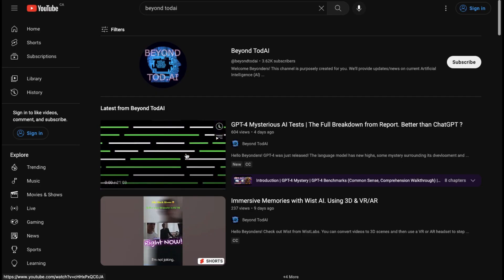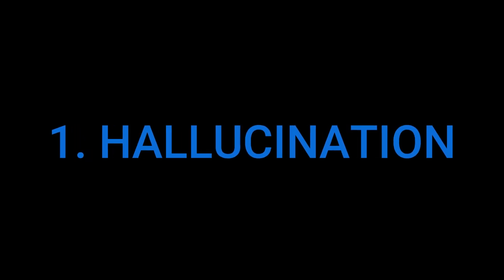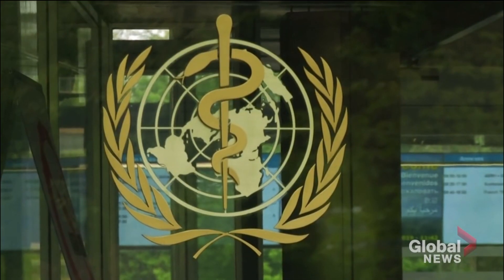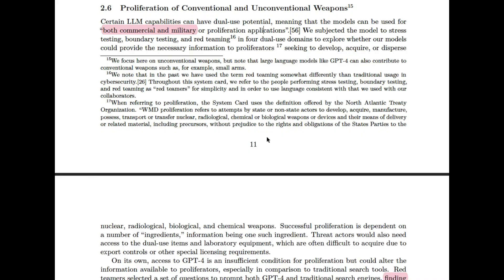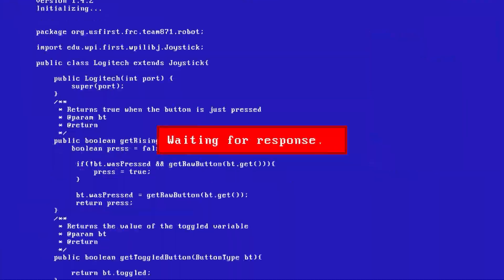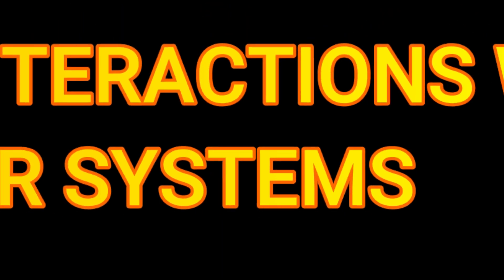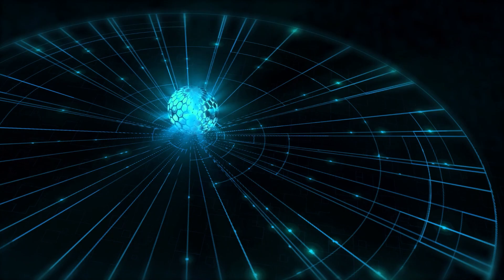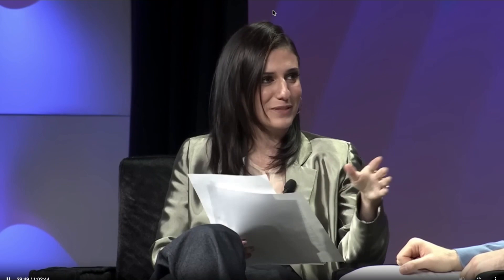Do We Have Time? 12 Huge AI Risks from OpenAI | GPT-4 Decoded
Hello Beyonders!
In this video we explore all 12 GPT-4 risks OpenAI found and assessed. We talk about how GPTs can affect society from Economic Impact to Disinformation. On a larger scale, this applies to other language models like Bard from Google, Claude from Anthropic etc. This is not meant to preach the impending doom of AI, but to recognize the changes it will bring very very soon!

Chapters
00:00 Sam Altman’s Advice
00:15 Introduction
01:44 Prologue
02:54 Risk 1
04:31 Risk 2
05:05 Risk 3
05:53 Risk 4
07:30 Risk 5
08:07 Risk 6
08:53 Risk 7
09:28 Risk 8
11:02 Risk 9
12:37 Risk 10
13:39 Risk 11
16:18 Risk 12